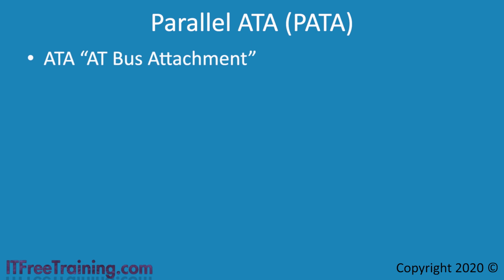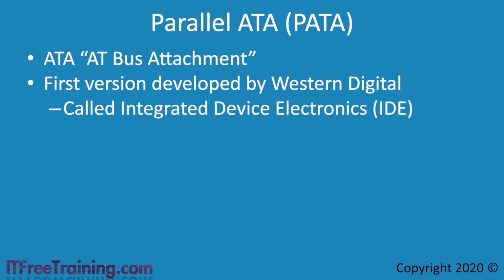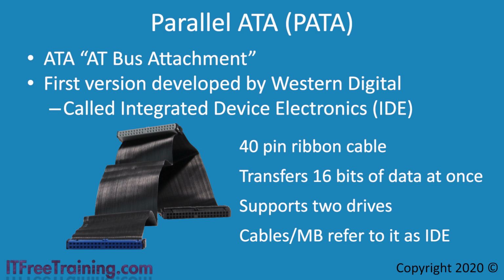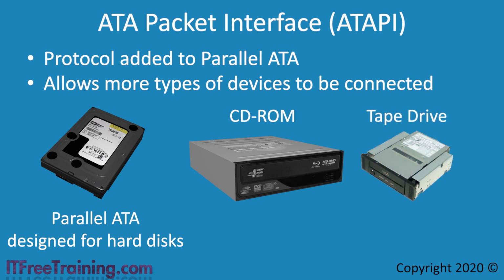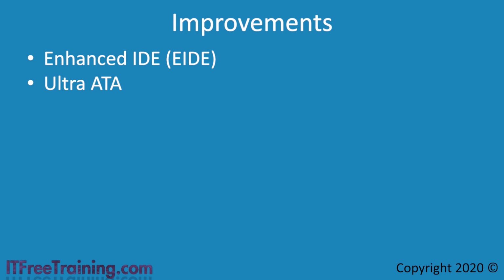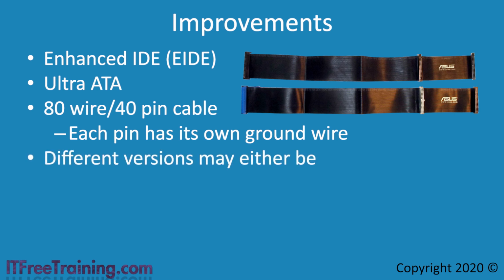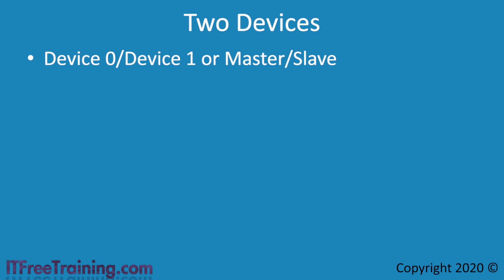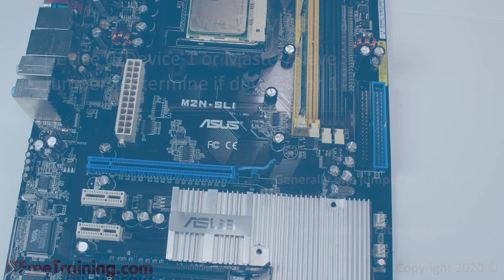Parallel ATA (PATA/IDE/EIDE)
In this video from ITFreeTraining I will look at Parallel ATA, also known as IDE and EIDE. This is an old technology used to connect storage devices. Nowadays obsolete, it is something you need to have a basic understanding of for the exam.

Parallel ATA (PATA)
0:15 Nowadays, all the technologies that I am going to look at come under what is called Parallel ATA otherwise known as PATA. You may sometimes see it referred to as other names, so it helps to have a very basic understanding of where the names came from. Since the technology is obsolete nowadays, you don’t really need to understand what the differences are, just be able to understand what the terms mean.

To start with, the ATA part in the name stands for AT Bus Attachment. AT stands for Advanced Technology which was used with the first IBM PC back in 1984. It is essentially a standard for cables which are used to connect devices to the computer.

The first version was created by Western Digital. Western Digital called this version Integrated Device Electronics or IDE. IDE refers to any hard disk with a built-in controller. Thus, technically all hard disks are IDE drives; however, the term IDE only gets used for old hard disks that use the 40-pin cable – more on that in a moment.

The technical name later changed to PATA, but you will often see it still referred to as IDE. For example, the exam will most likely refer to the cable as an IDE cable.

The cable itself is a 40-pin ribbon cable. The ribbon cable is bulky. Due to the width of the cable, this can block air flow in the computer. Given that it works in parallel, 16 bits of data are transferred at once. The important thing to remember is not how many bits can be transferred, but rather that it transfers data in parallel rather than serial as modern connections do.

The standard supports two drives. This is why there are three connections on the cable. One end is plugged directly into the motherboard; the other two connections are plugged into the storage devices. It does not matter which connector gets plugged into the motherboard, but you will generally find that there is a larger gap between the middle connector and the end connectors on one side. Generally, you would plug this end in the motherboard to give you more cable length to attach your devices to.

The name IDE was quite popular at the time, so you will often hear the cable referred to as an IDE cable or the plugs on the motherboard referred to as IDE. Originally the standard was designed to be used with hard disks; however, the standard was later changed to include other devices.

ATA Packet Interface (ATAPI)
2:42 To add additional devices, the ATA Packet Interface protocol was added. This protocol allows different types of devices to be connected. The original Parallel ATA design was made only to be used with hard disks or devices that emulated a hard disk. Some devices have additional features that are not found in hard disks. For example, devices like CD-ROMs and tape drives have the ability to eject media whereas a hard disk does not.

The ATAPI protocol allows other types of devices to be connected and any additional features that they have to be used. The protocol is designed to be open ended so that new features can be added - where before you were limited to the features the protocol originally had.

The original Parallel ATA design was very limited in this respect. You may sometimes see a device referred to as ATAPI or ATAPI compatible. This is referring to this protocol and is still in use with newer devices like SATA devices. So, don’t get confused when you see ATAPI, it is only referring to the protocol used to transfer data and commands from the computer to the device.

Improvements
3:53 There have been a number of improvements to Parallel ATA since it was released. The technology is now quite old and obsolete, so if you purchase a motherboard there is a very good chance it will support the newest standard. Nowadays you generally just hear it referred to as IDE or PATA.

One of the first improvements was Enhanced IDE. You will not hear this term anymore as it is assumed that any Parallel ATA connection supports this standard. Later on, Ultra-ATA was introduced which was a revision of the standard that increased the speed. Once again, you probably won’t hear this term used, but may see it on a product packaging.

Description to long for YouTube. Please see the following link for the rest of the description.